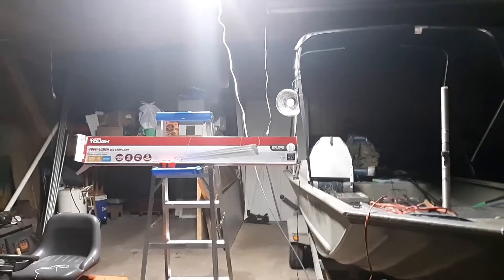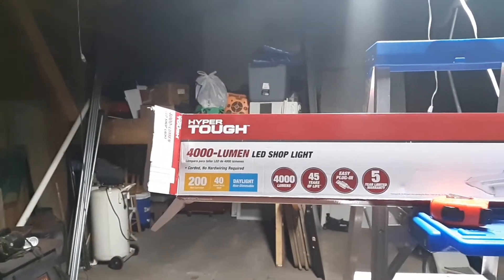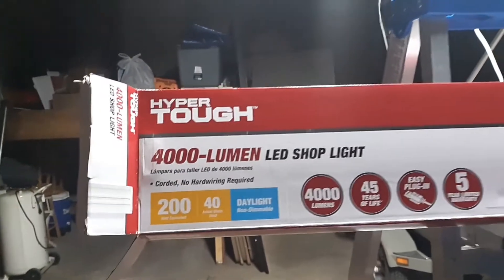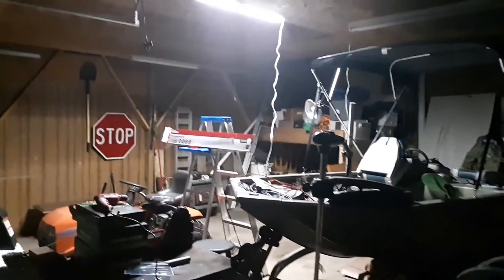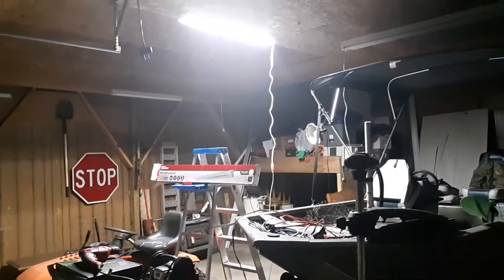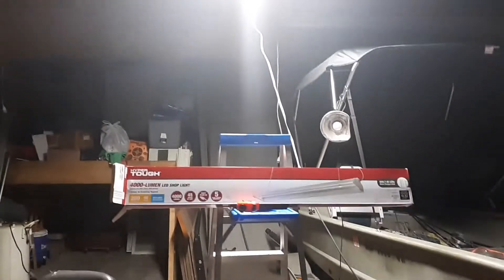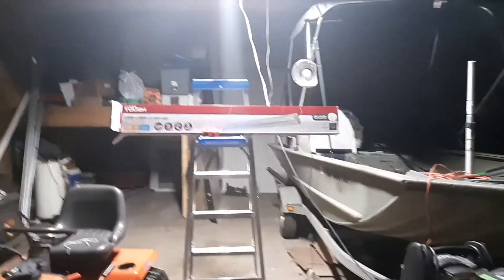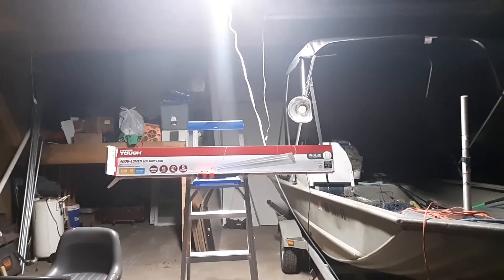✔new solar power LED Walmart hyper tough 4000 Lumen LED shop light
hyper tough LED shop light running on solar power work so good need to buy more.

if you like this video check out the ones below

to get started.
Thanks,